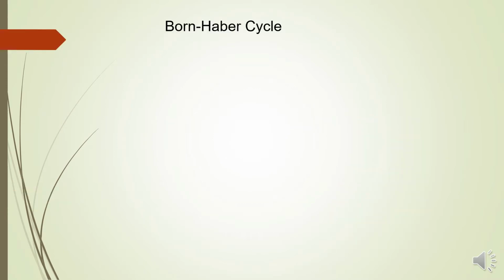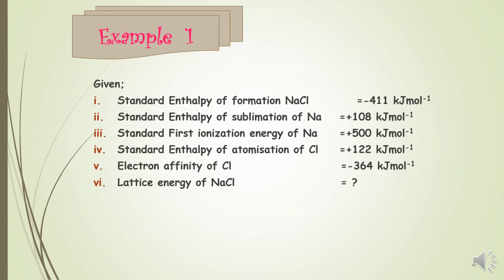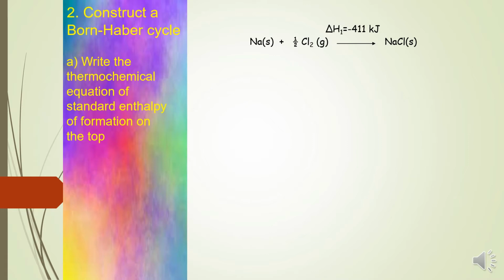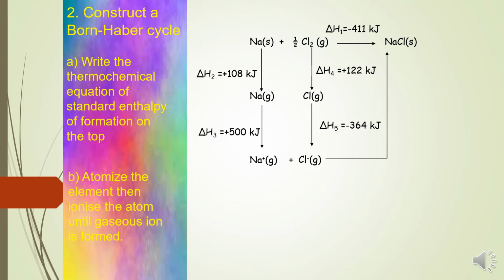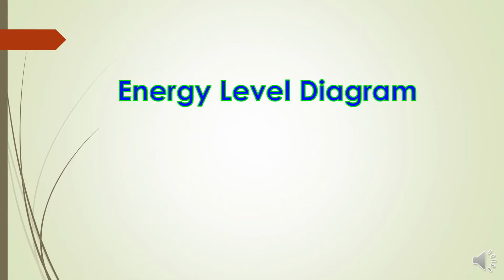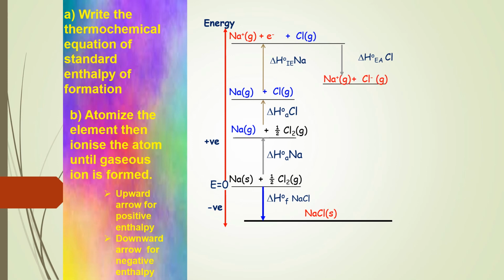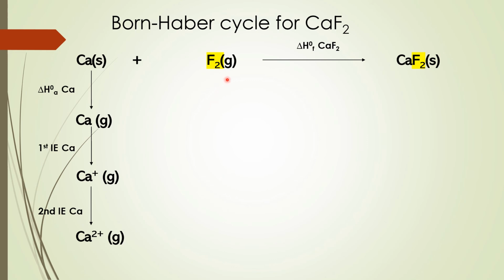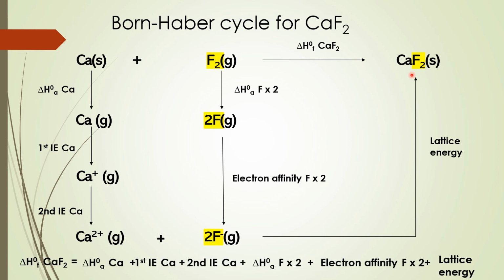2.4 Born Haber Cycle Part 2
2.4 Born Haber Cycle Part 2
Chapter 2.0 Thermochemistry